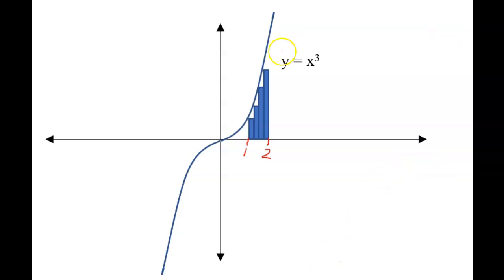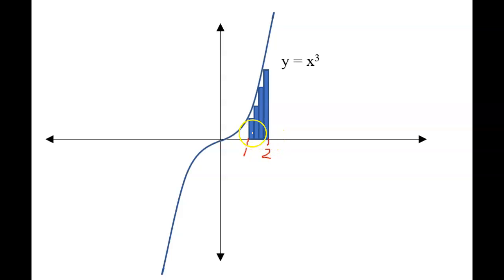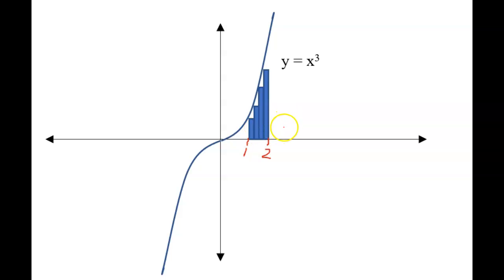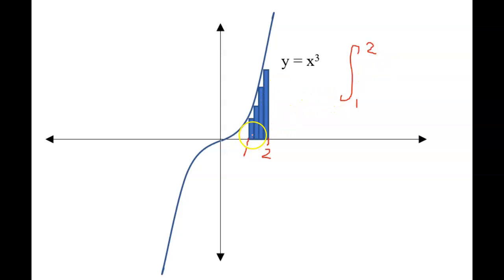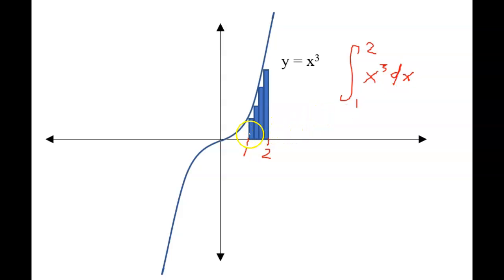Area - infinite number of rectangles